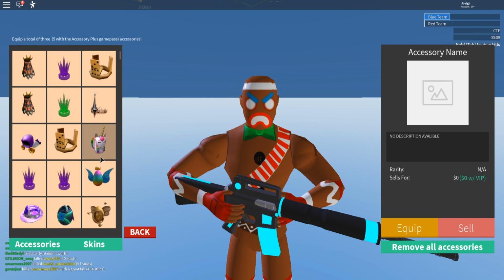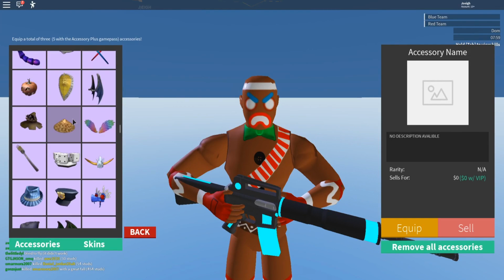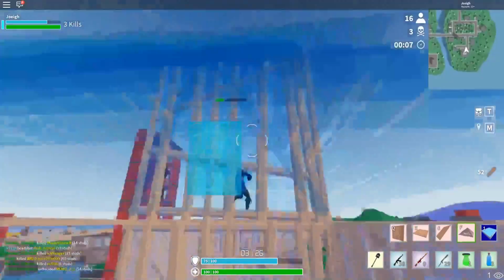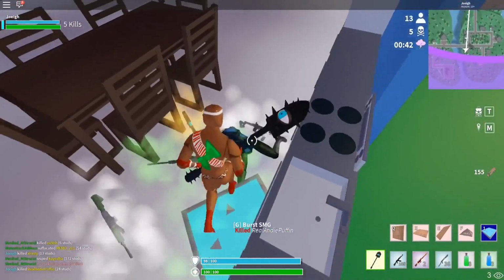playing strucid but its literally fortnite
RBX Group